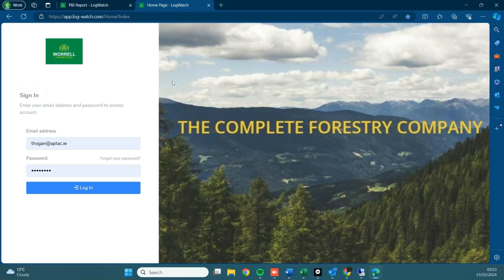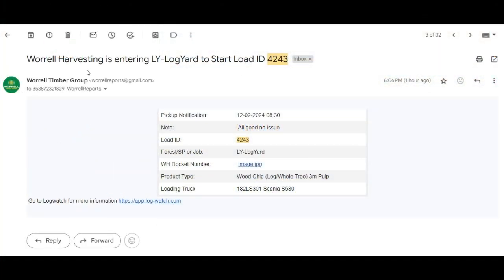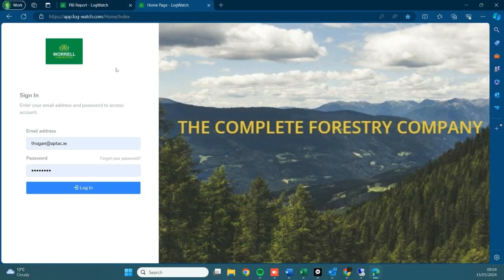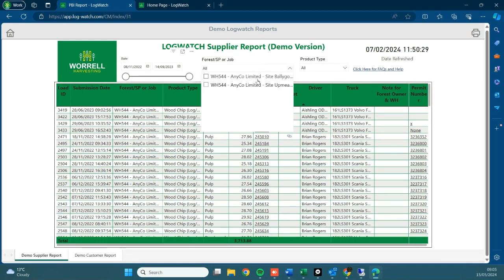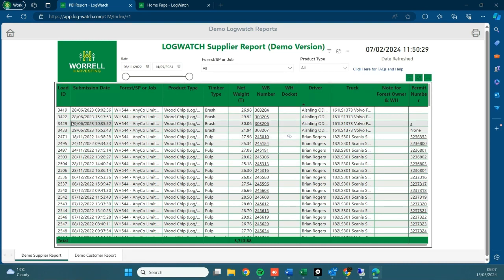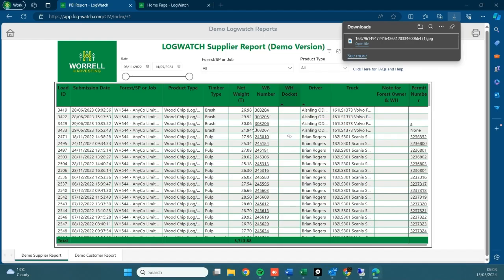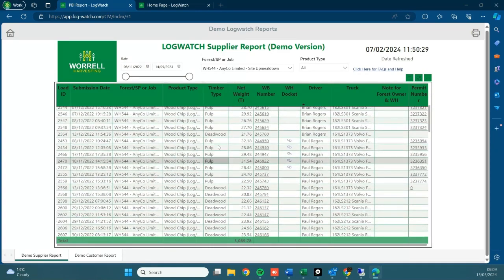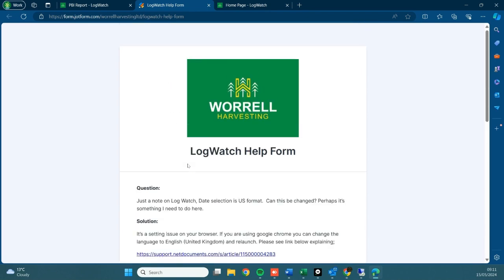Logwatch Demo for Suppliers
Tadgh video of the benifits of Log-Watch to the Timber Supplier